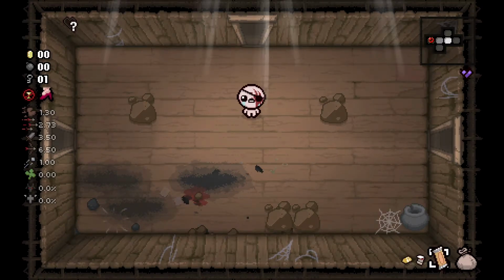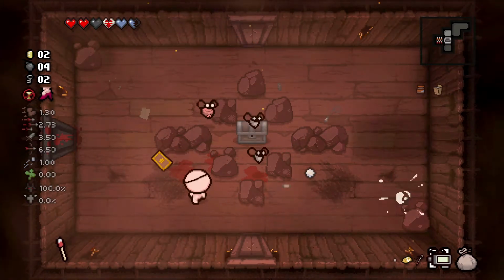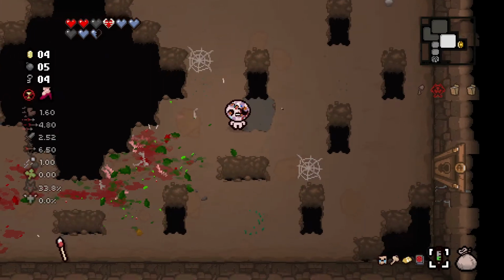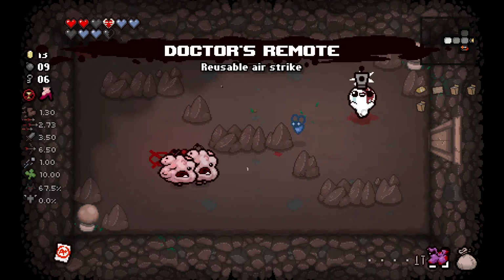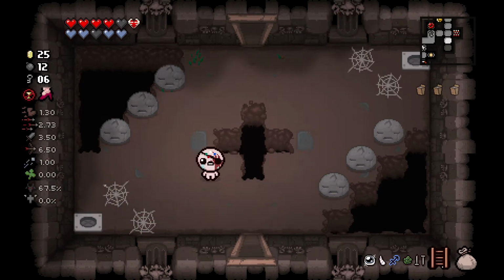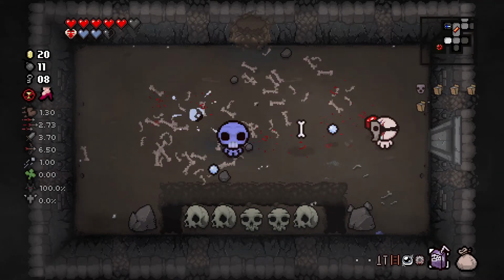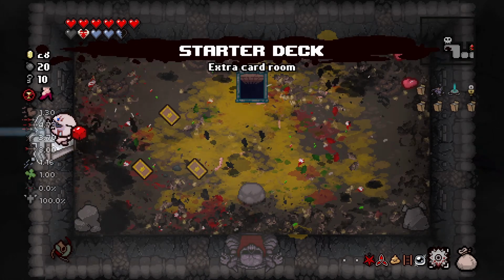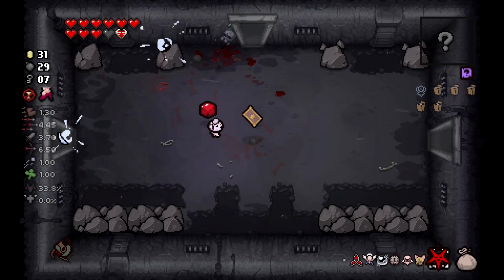AbeClancy Plays: The Binding of Isaac Repentance - #52 - Cantripped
Stream from April 30th 2021. Repentance has finally been released, and I cannot wait to continue the journey to one billion and one percent!

Isaac, Rebirth, Afterbirth, Repentance. What can I say, it's a great game, and I always want to play more of it. Visit the playlist to join the journey to one billion and one percent!